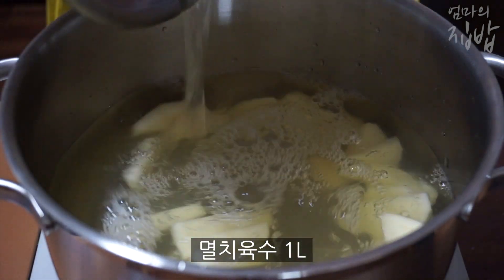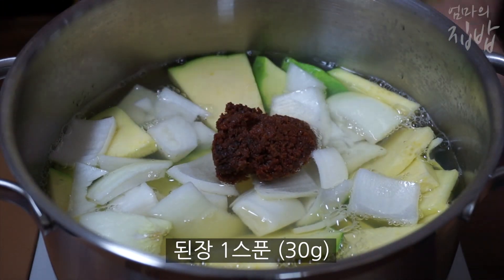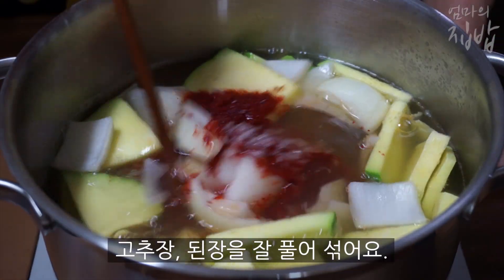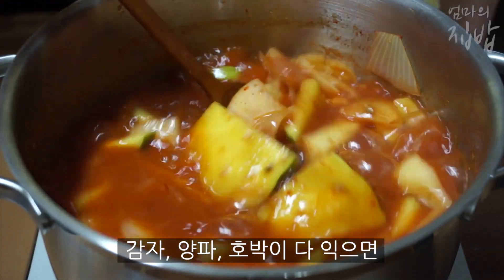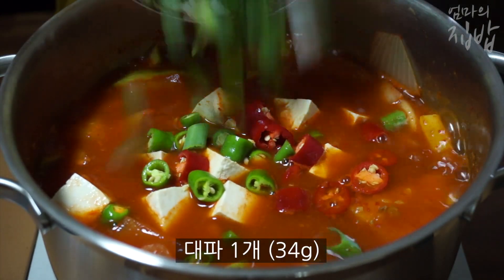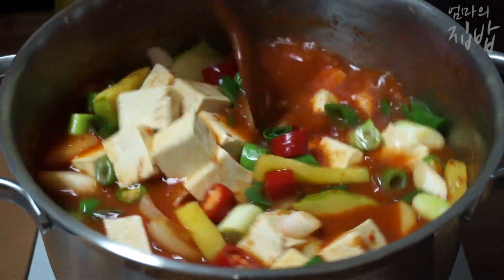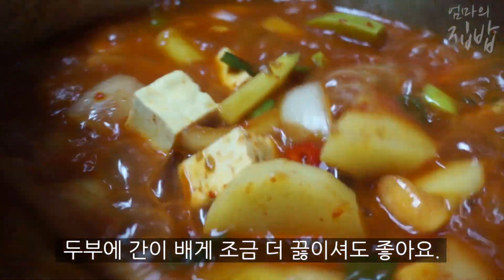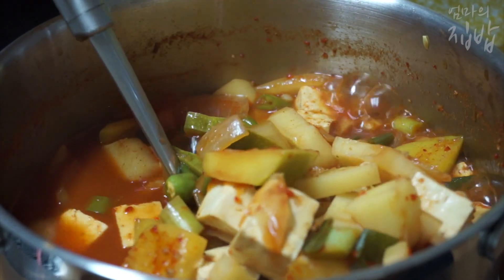고추장찌개 스팸 고기 넣지 마세요, 냉장고에 있는 재료로 고추장찌개 맛있게 끓이기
고추장찌개에 스팸 고기 넣지 마세요. 냉장고에 있는 재료로 충분해요.

- 재료 - 감자 2개 (220g), 호박 1/2개 (340g), 홍고추 1개, 청양고추 2개, 대파 1개 (34g), 양파 1/2개 (125g), 두부 1모 (265g)
- 양념 - 고추장 2스푼 (67g), 된장 1스푼 (30g), 고춧가루 1스푼 (8g), 소금 1/2스푼 (7g, 굵은소금), 멸치육수 1L* 고추장, 된장은 염도가 다르니 맛을 보고 가감하세요.
* 소금은 간을 보며 가감해서 넣으세요.
* 멸치육수는 물, 멸치, 다시마를 끓여 미리 준비했어요.

- 레시피 -
1. 감자는 도톰하게 썰고, 호박은 반달 썰기해요. 청홍고추, 대파는 송송 썰어 준비하고, 양파는 네모 썰기, 두부는 깍둑썰기해요.
* 재료는 먹기 좋게 썰되 조금 도톰하게 썰어주는게 좋아요.
2. 냄비에 감자, 육수를 넣고 끓여 감자가 반정도 익을때까지 중불에서 끓여요.
3. 호박, 양파, 양념을 넣고 중불에서 재료가 익을때까지 끓여요.
* 불이 세면 국물이 졸고 재료는 익지 않으니 불세기를 적당히 조절해요.
4. 두부, 청홍고추, 대파를 넣고 한소끔 끓여 두부에 간이 배게 끓여주면 완성이에요.
* 기호에 따라 조금 더 끓여주셔도 좋아요.